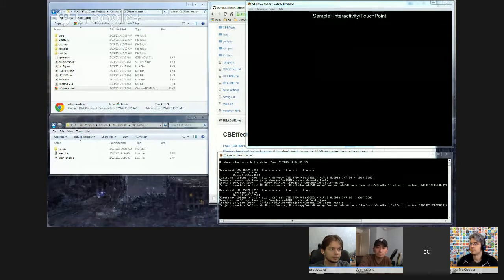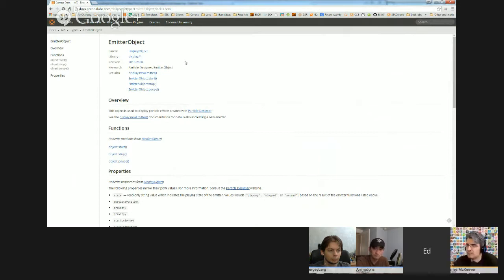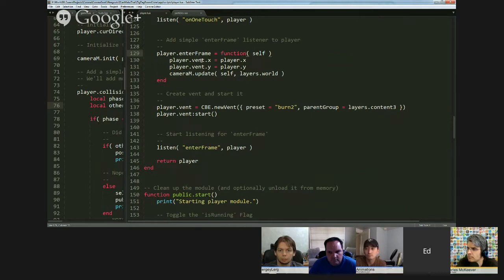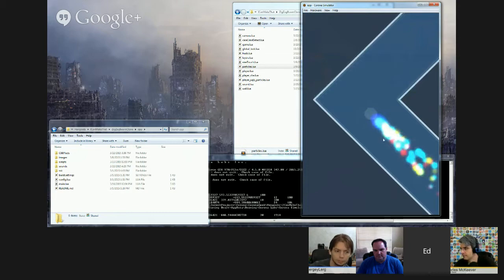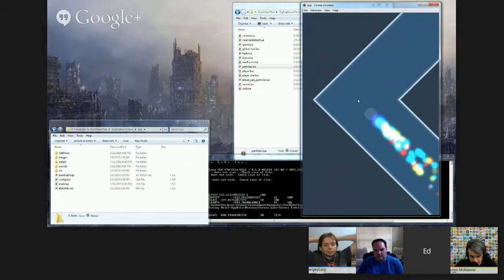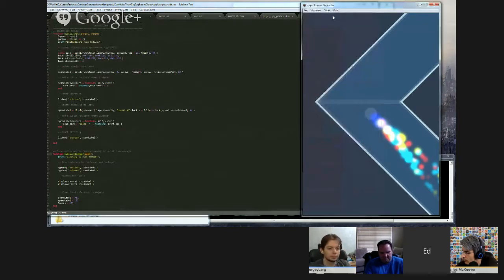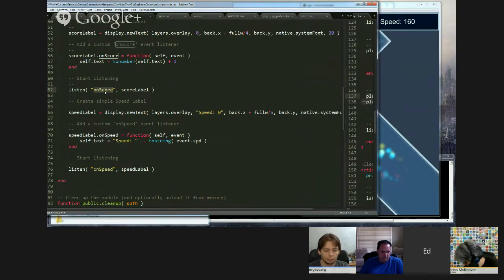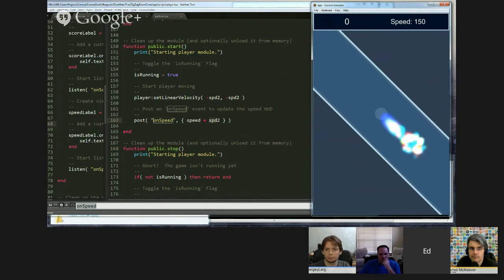Corona Geek #134 - Game Dev, Part 6 - Particle Effects, Counting, and Score Keeping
During last week’s Hangout we continued development on our endless runner game. We added code to generate continuous hallways, handle memory cleanup of previous wall segments, and automatically restart the game when the player collides with a wall. We also added particle effects to the player.

This week we talked more about how the particle effects work, added code to keep track of player progress, and added an interface for the player's score and speed.

Each week we are adding new pieces to the game. Download the code from the repo and follow along

*Also, here are the previous videos in the series:*

*March’s Geek Game – Let’s Play*
This month’s game is Zig Zag Boom, which is also the game we are breaking down in our endless runner game development series. ZZB is available on iOS and Android.

To compete in this month’s Corona Geek Games, the rules are simple. Play the game for a high score, then share a photo / screenshot of your score on the Corona Geek Facebook wall ) for a chance to win. Download Zig Zag Boom now and start playing. Good luck!

*Suggest a game for Corona Geek Games.*
The game can be yours or someone else's. Games that play for high score on iOS and Android work best.

Your 5 star ratings help us grow the community.